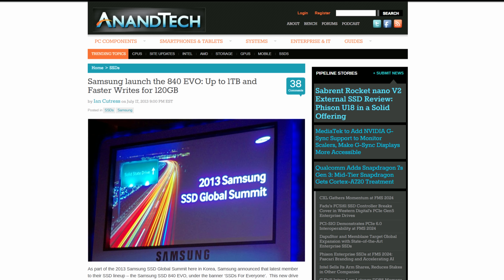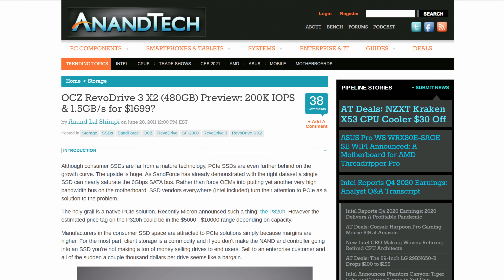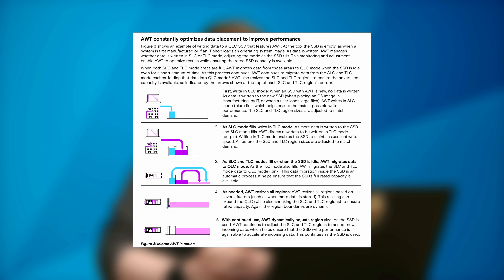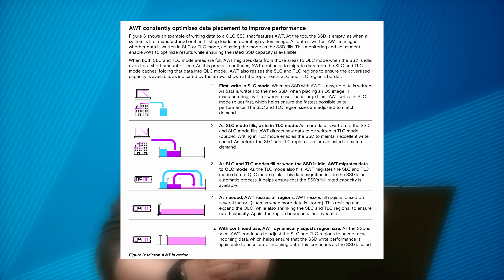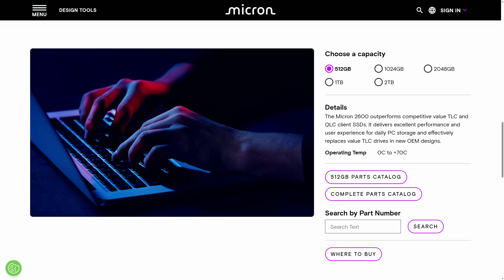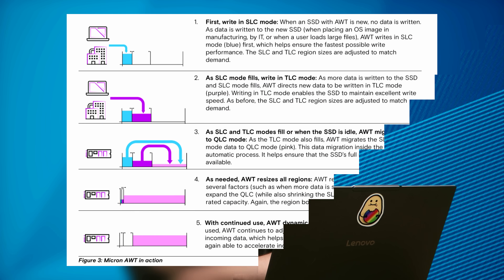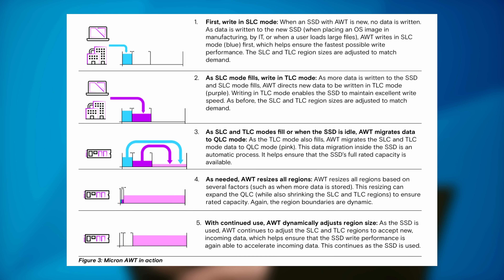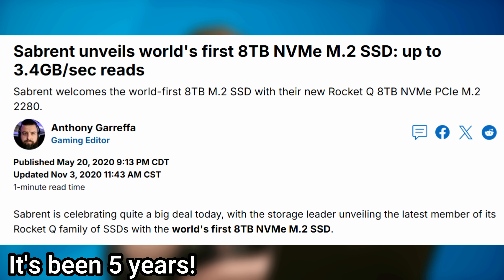Big.Medium.Little Comes to Consumer SSDs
This new technology, called AWT, works on so many levels. I found it interesting, given where SSD technology has come from, and thought I would like to share.

[00:00] Introduction to Modern Storage
[01:08] NAND Flash Types Explained
[02:39] Performance and Endurance Trade-offs
[03:50] The SLC Cache Concept
[06:15] Micron Adaptive Write Technology
[08:08] Balancing Speed and Capacity
[08:52 Micron 2600 Series Availability
[10:22] Future SSD Feature Wishlist